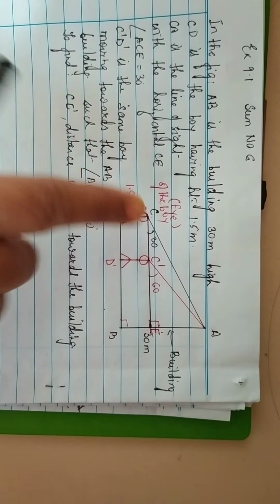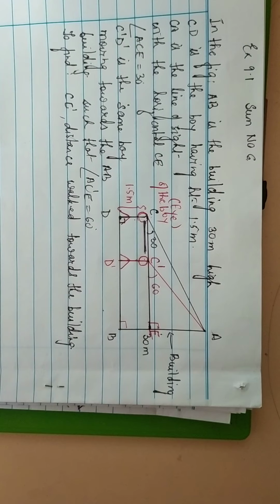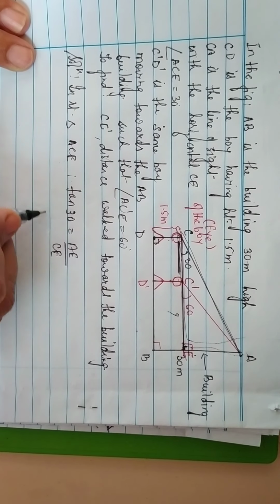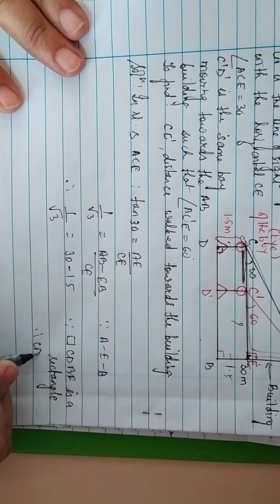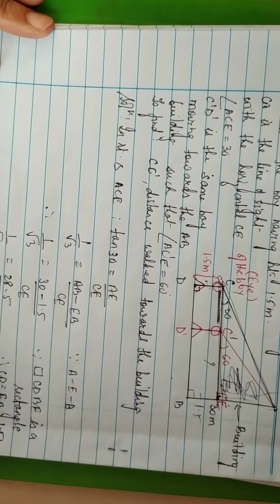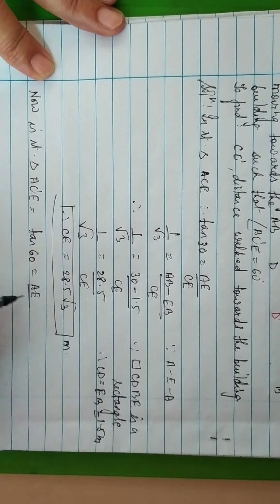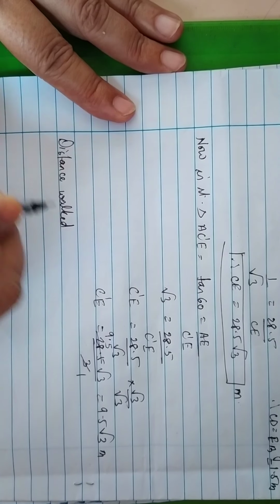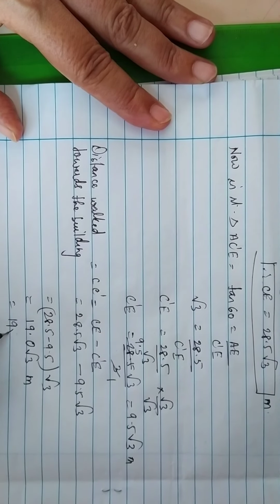Applications of Trigonometry Heights & Distances CBSE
Exercise 9.1
Sum.no 6